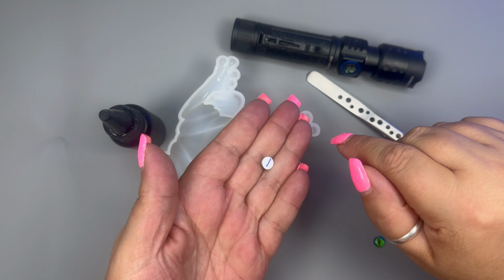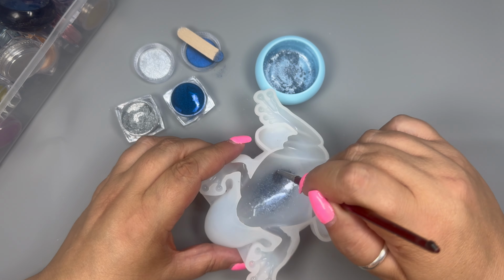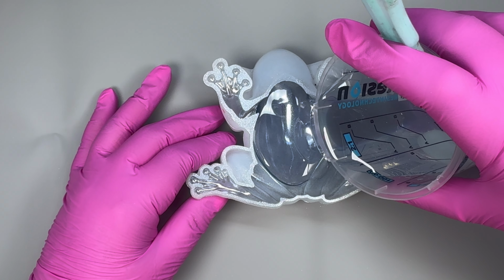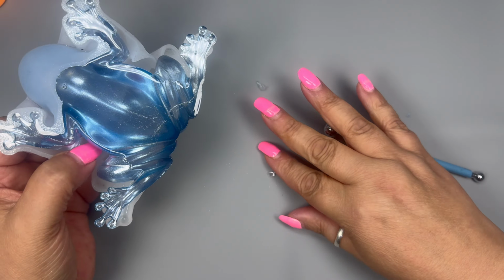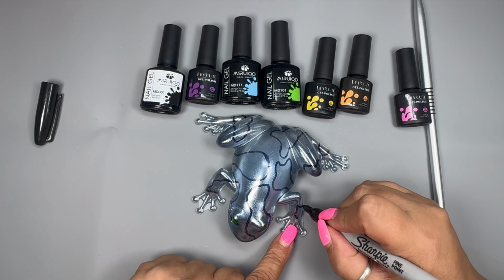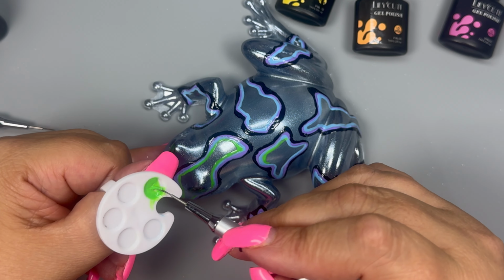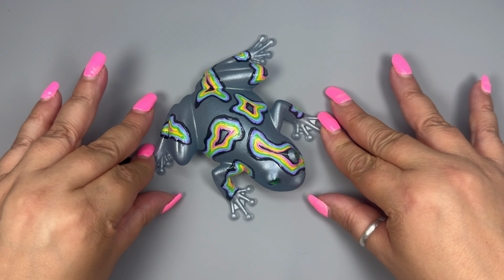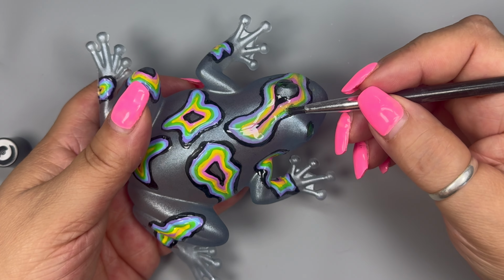MIND-BLOWING Techniques: How to Create Psychedelic Art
Unlock the secrets to creating stunning psychedelic art like a professional! In this video, we'll take you on a journey to explore the world of vibrant colors, mesmerizing patterns, and mind-bending designs. From beginner-friendly tips to advanced techniques, we'll cover it all. Get ready to unleash your creativity and create psychedelic art that will leave everyone in awe. Whether you're a seasoned artist or just starting out, this video is perfect for anyone looking to elevate their art game and tap into the psychedelic art movement. So, grab your art supplies and let's dive into the world of psychedelic art!

🔸 NAIL GEL
🔸 MATTE TOP COAT

🔸 INTORESIN 20% (20% DISC - Jellybean20 )
    (15% DISC.   -   Mary15  )
🔸 RESINERS  15%       -   Jellybean15
     ( 10% DISC. JELLYBEAN10 )
🔸 JUST4YOUONLINEUK  15%      -  JELLYBEAN
     (15% DISC.  JELLYBEANCRAFTZ )
🔸 LET´S RESIN ( JELLYBEAN10 ) (UK & EU)
🔸 LET´S RESIN (10% disc) (USA)

💚 AMAZON STOREFRONT 💚

🩵 AMAZON WISHLIST 🩵

    (15% DISC.   -   Mary15  )
🔸 ECO POUR (15% DISC.  JELLYBEAN )